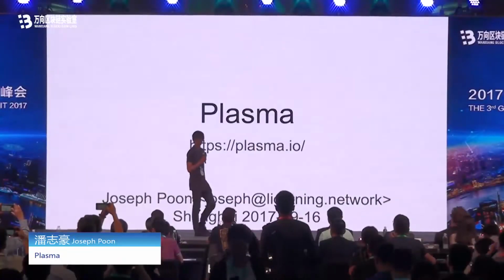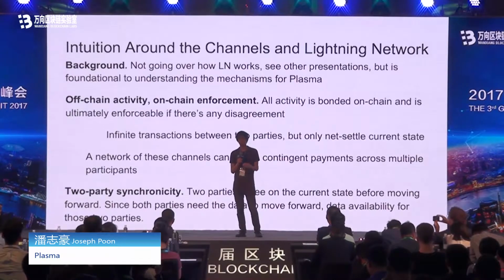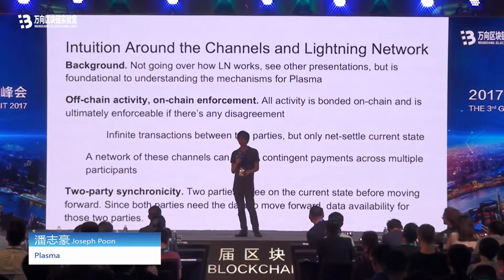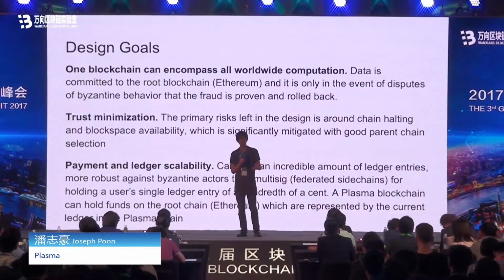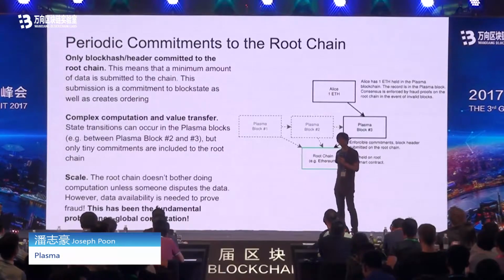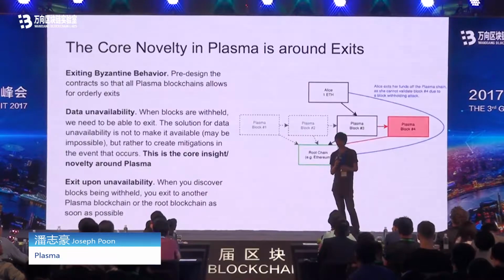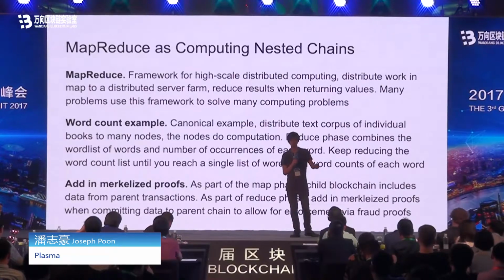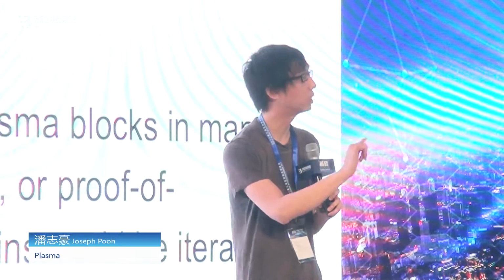52 演讲：Plasma： 具有扩展性自治的智能合约